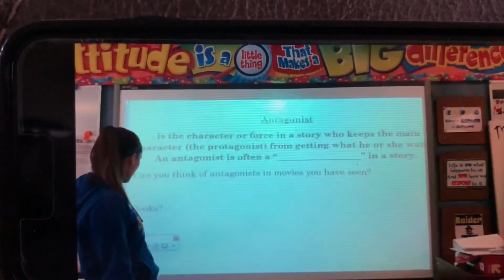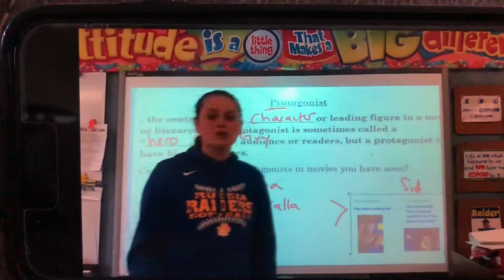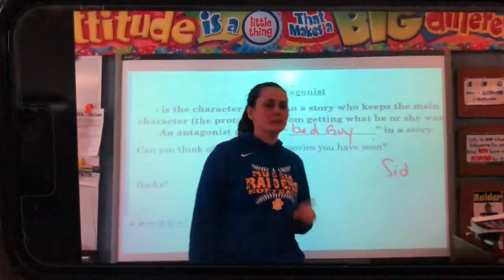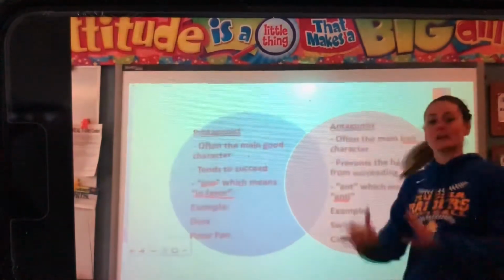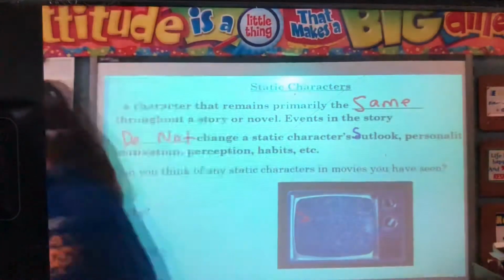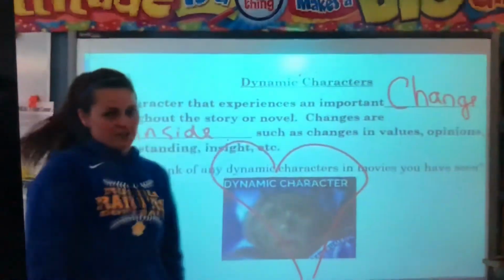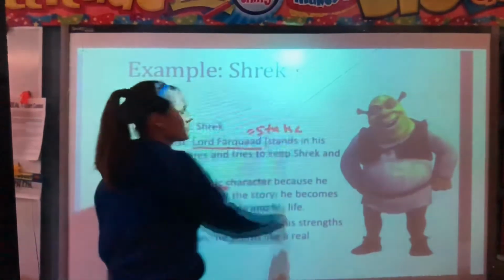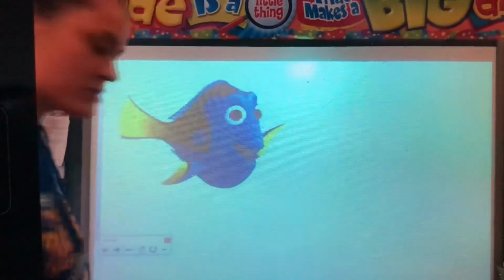Types of characters